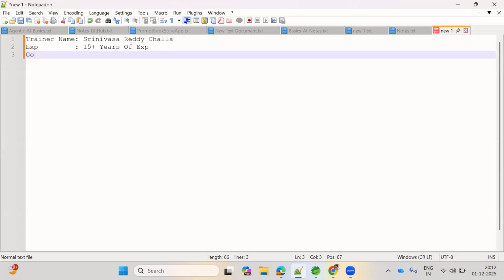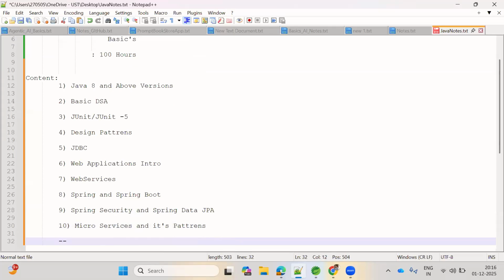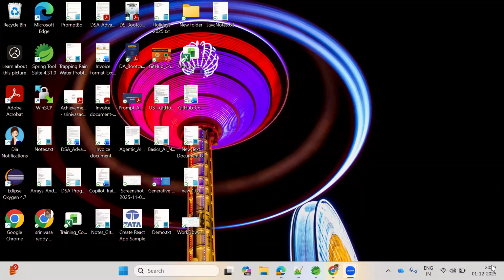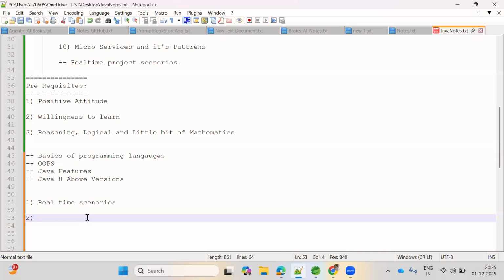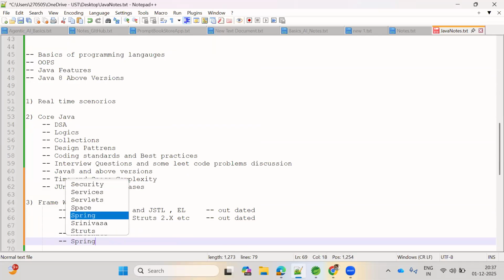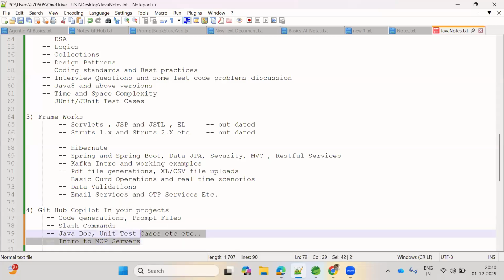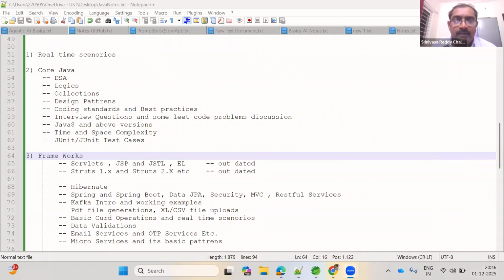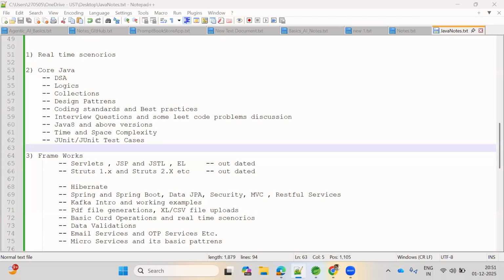Java Project Batch 1 SRITECH SOFTWARE SERVICES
🚀 Welcome to Java Project Batch Training!

In this video, we provide a complete introduction to the Java Project Batch — focused on real-time Java application development, hands-on coding, and industry-oriented project implementation.

👉 Whether you are a student, fresher, Java learner, or working professional, this session will help you understand:

✅ What is a Java Project Batch? (Real-time & hands-on learning)
✅ Technologies used in Java-based projects
✅ How real-time Java projects are designed and implemented
✅ End-to-end project flow with architecture explanation
✅ Project development, testing, and deployment overview

💡 By the end of this session, you’ll have a clear understanding of real-time Java projects, gain hands-on experience, strengthen your resume, and prepare confidently for interviews and job roles.

Java • Core Java • Advanced Java • Spring • Spring Boot • REST APIs • Microservices • JDBC • Hibernate • SQL • Git • Project Deployment

📌 Have questions or need a demo? Drop them in the comments!

🔑 Keywords / SEO Tags for Java Project Batch

Java project batch
Java real-time projects
Java final year projects
Java backend projects
Spring Boot projects
REST API Java projects
Java project training
Java project batch 2025
Java hands-on training
Java interview projects
Enterprise Java projects
Java project implementation
Java project step by step
Java project deployment

Secondary Hashtags